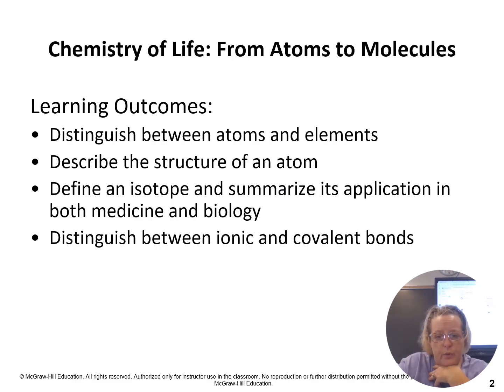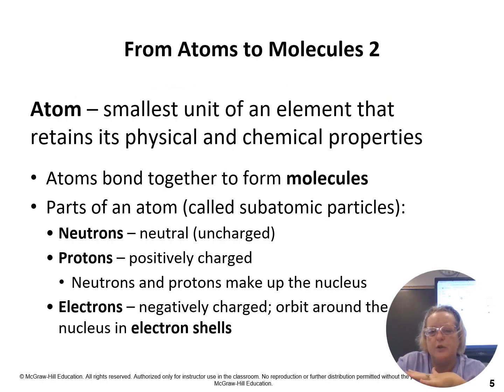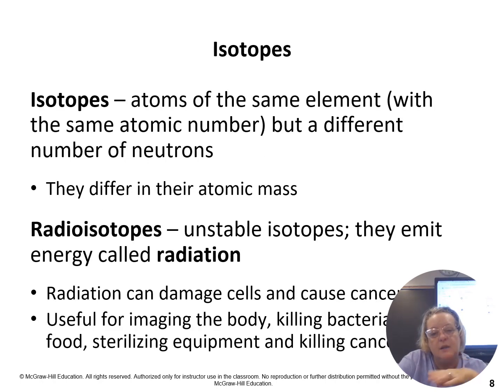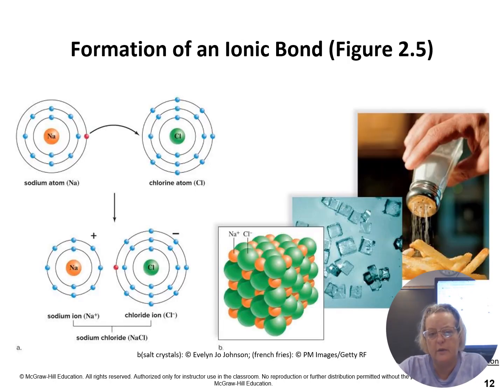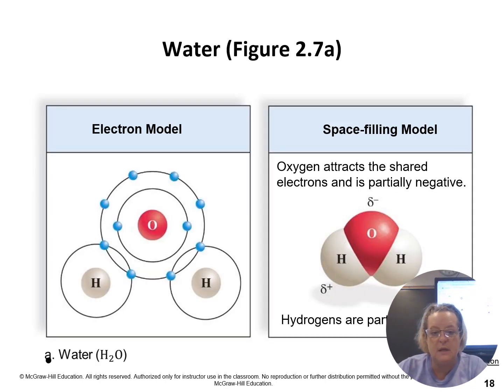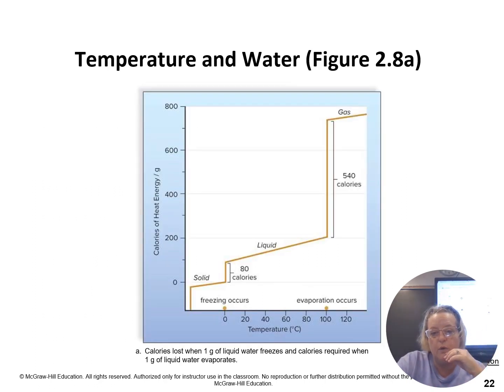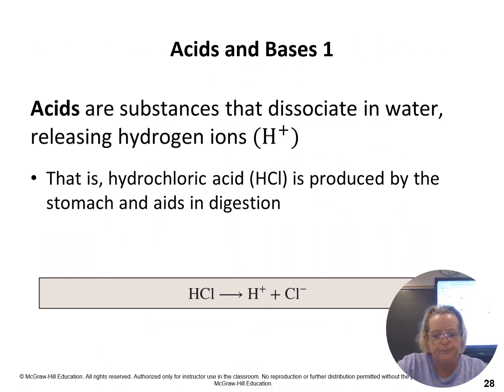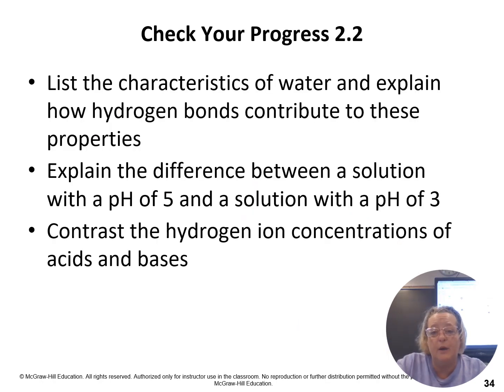Ch2 PPT Human Biology